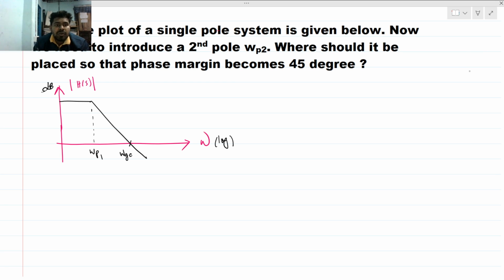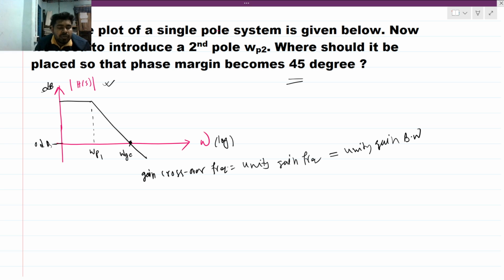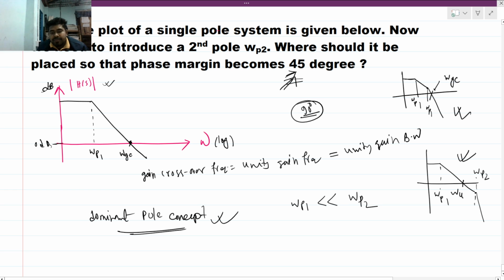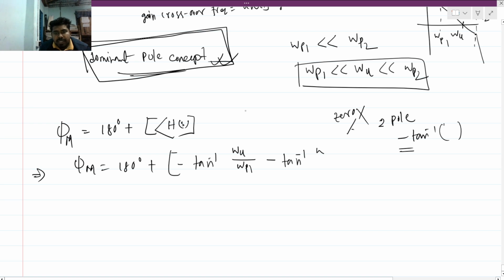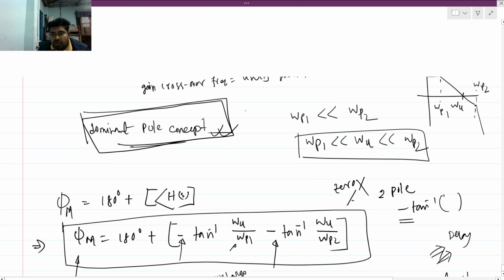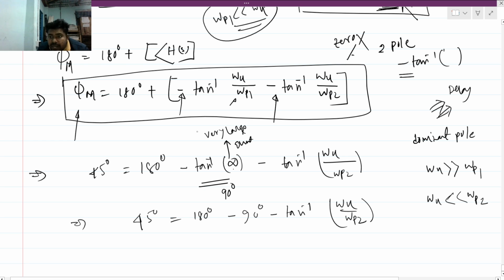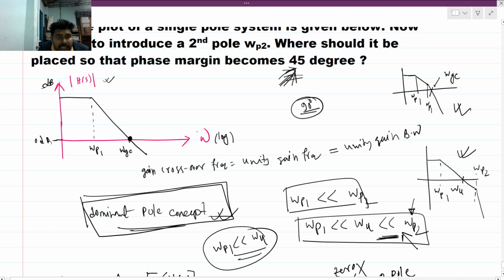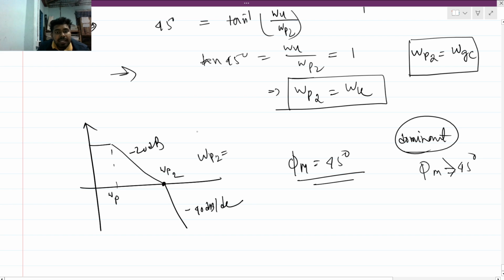Micron Technology Interview Question for Analog Design Engineer